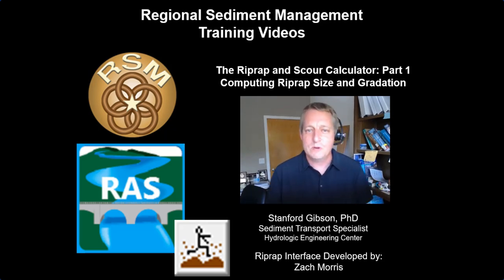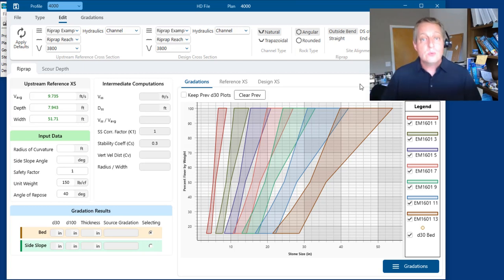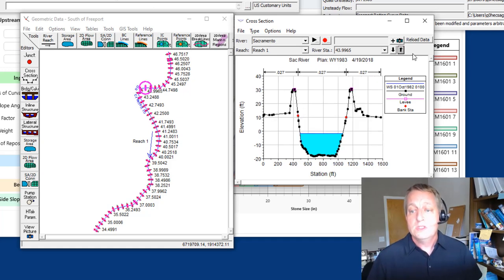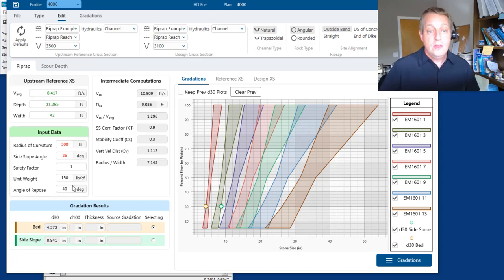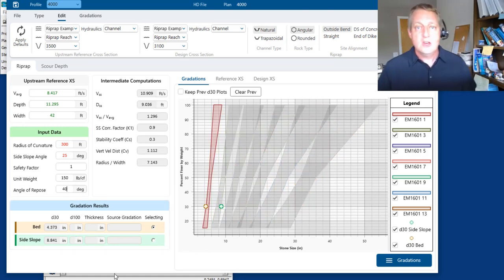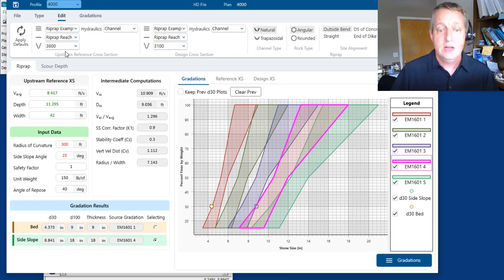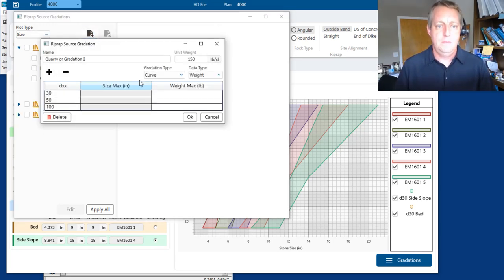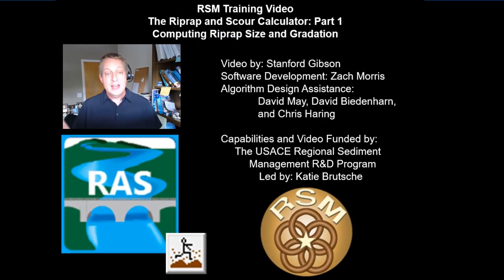Riprap and Scour Calculator in HEC-RAS (Part 1: Riprap)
HEC-RAS version 6.1 includes a Riprap and Scour Calculator.

This calculator follows the USACE riprap size and gradation guidance in EM 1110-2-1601, which centers around the Maynord equation.

This first video covers the riprap size calculation.  The second video will explore the scour tool, to support toe protection Analysis.

Video by: Stanford Gibson
Interface by: Zach Morris
Funded by: The USACE Regional Sediment Management R&D Program (RSM)